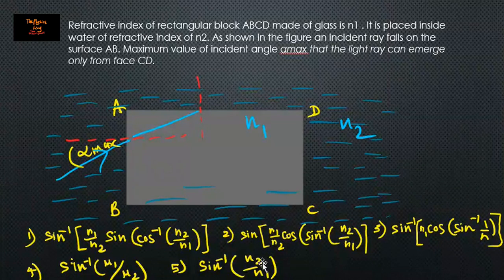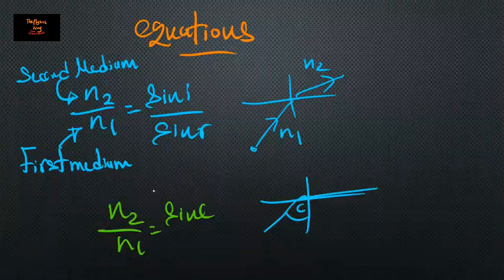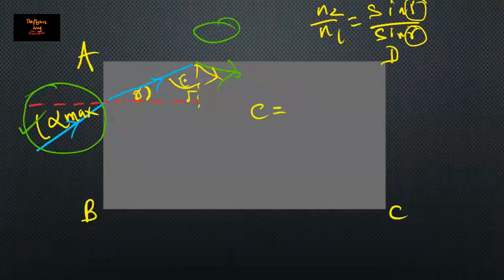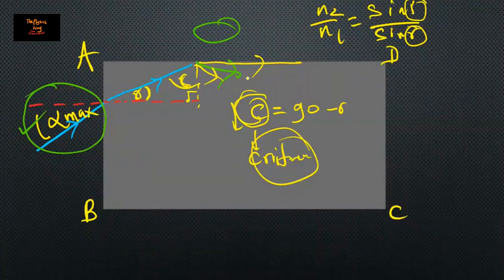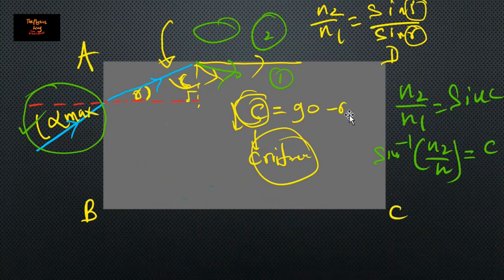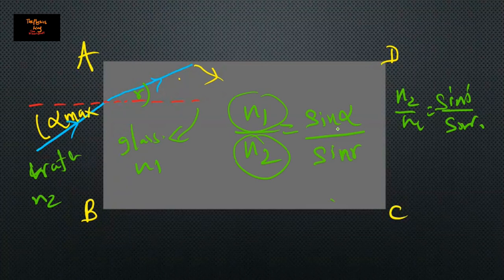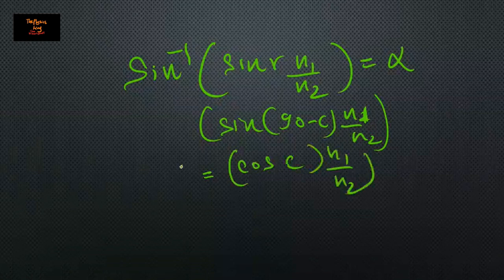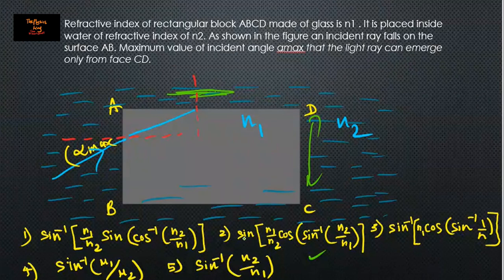rayrefracting through glass block critical angle question.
Opitcs MCQ question | Question 02 | critical angle | Adavanced Level Physics

Refractive index of rectangular block ABCD made of glass is n1. it is placed inside water of refractive index n2. As shown in the figure an incident ray falls on the surface AB. Maximum value of incident angle q max that the light ray can emmerge only from face CD.